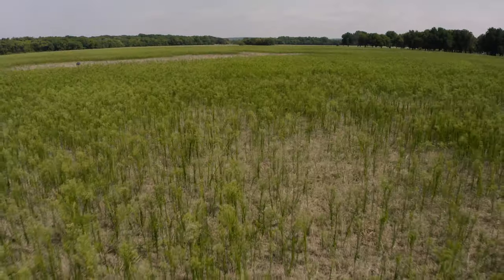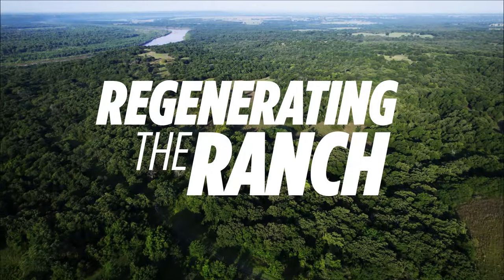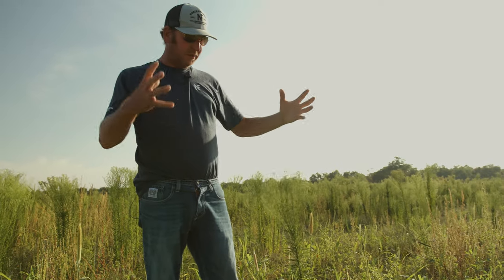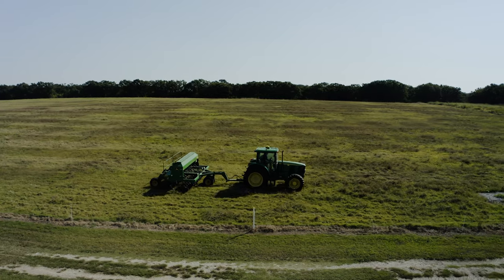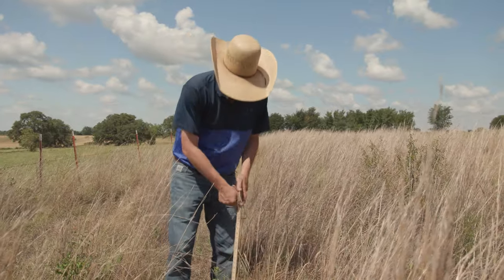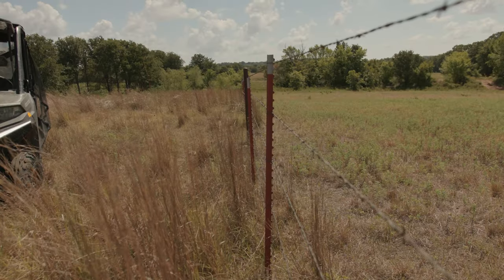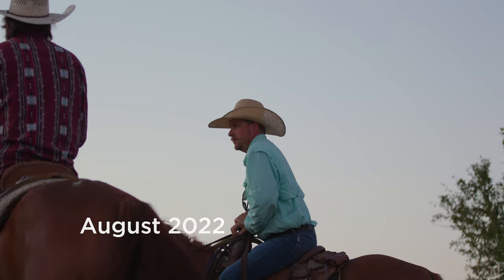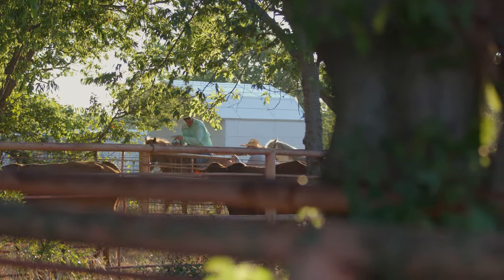Our Worst Drought in 10 Years - Regenerating the Ranch Episode 6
We are dealing with the worst drought we have experienced in at least a decade. Over the course of almost a year behind our scheduled amount of precipitation, which has impacted our growing seasons drastically. As we focused more on managing with regenerative ranching principles, we noticed big improvements when we would get even the smallest amounts of precipitation. We needed to focus our attention to our stewardship. Stewardship of our livestock and our forage, not only that, but still try to keep improving our land through one of the worst droughts in a decade. Can it be done?

Want more info on how to manage through a drought? Check out the articles below.

00:00 Introduction
01:09 The Start of the Drought
03:23 Drought Management Step 1
05:42 Pulling the Bulls
08:27 Preg-Checking Time!
11:05 Good Things in the Drought
14:14 Tips and Advice
19:46 November Rain